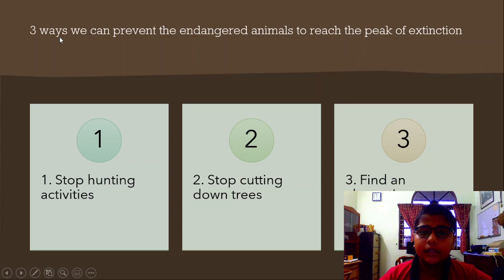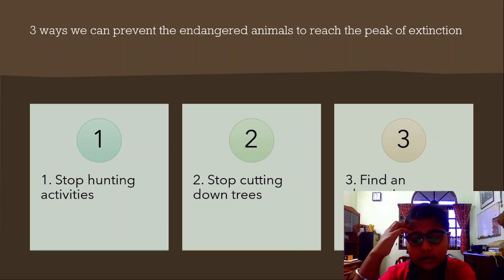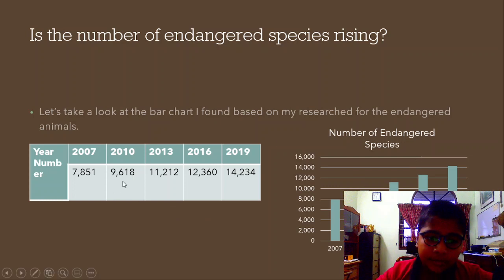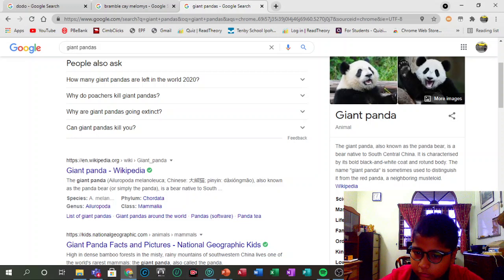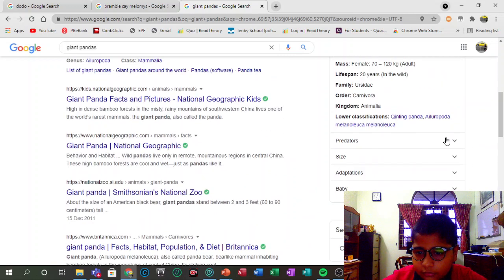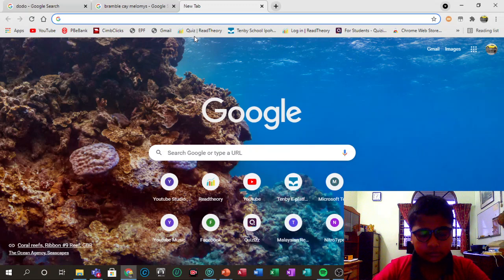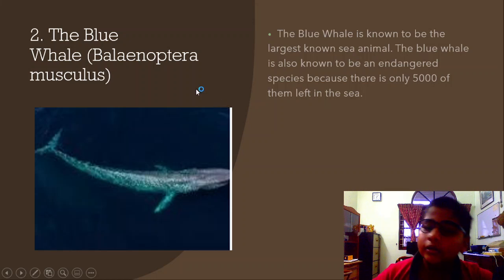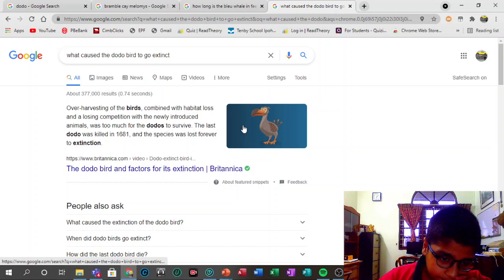Endangered Species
Hello everyone. Today we will be talking about endangered species.